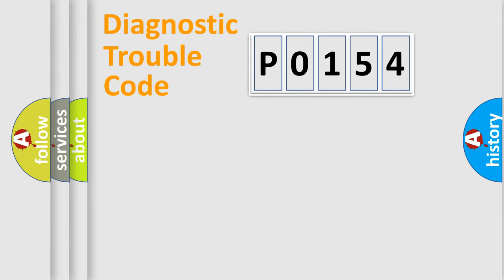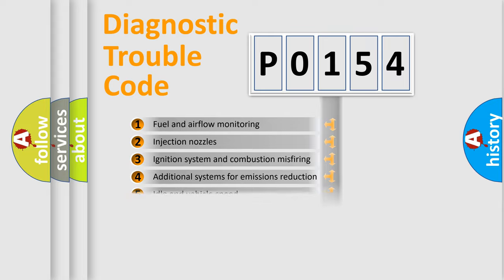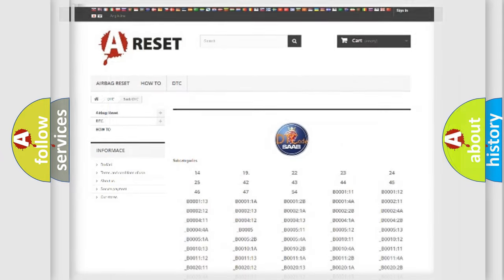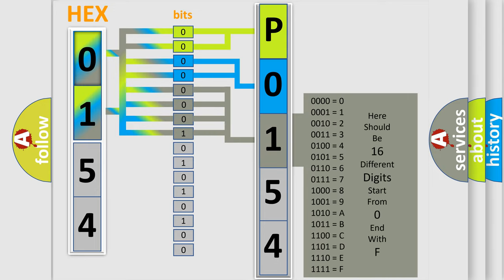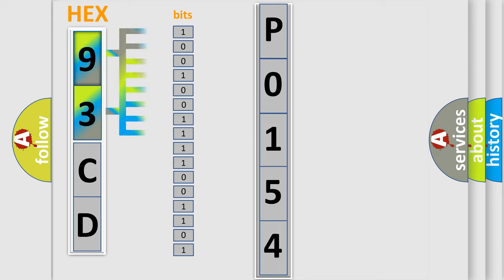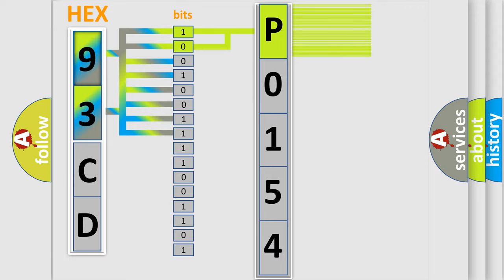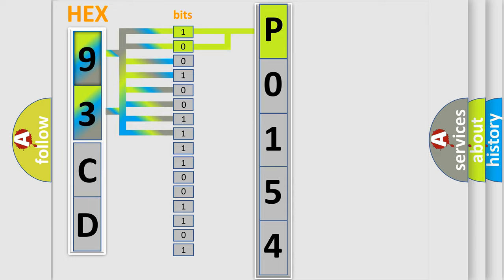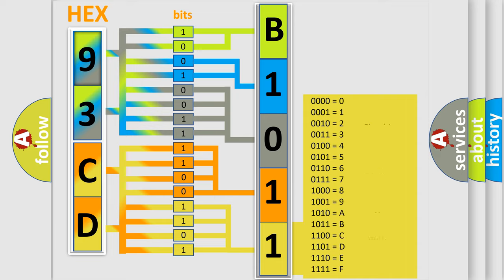DTC Saab P0154 Short Explanation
Contents:
0:21 Basic DTC analysis according to OBD2 protocol standard.
1:48 Insight into programming
2:58 A diagnostically understandable description of the Diagnostic Trouble Code
3:05 Basic error definition

Make:
Saab
Code:
P0154
Definition:
HO2S 21 (Bank 2 Sensor 1) Insufficient Activity
Description:
Cause:
 HO2S damaged or has failed Low or high fuel system pressure Engine vacuum leaks HO2S signal or ground circuit has a high resistance condition HO2S signal circuit is open or shorted to system power (B+) HO2S has failed (i. e. ,it is silicon,water or fuel contaminated) ECM has failed